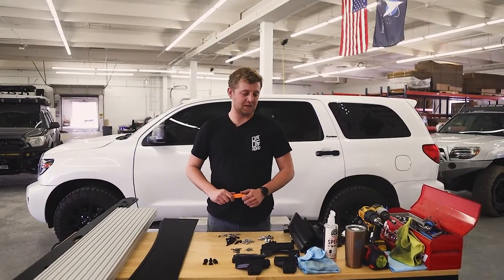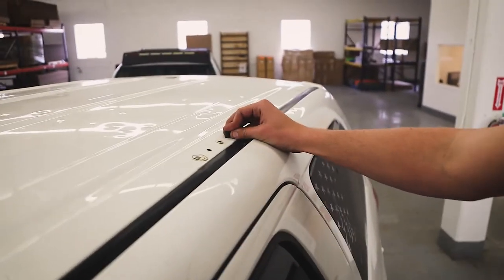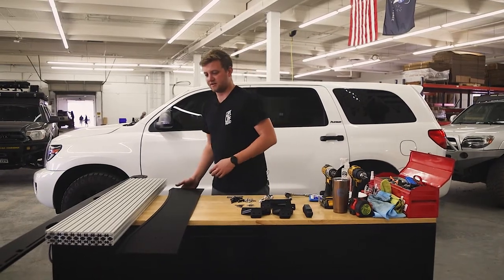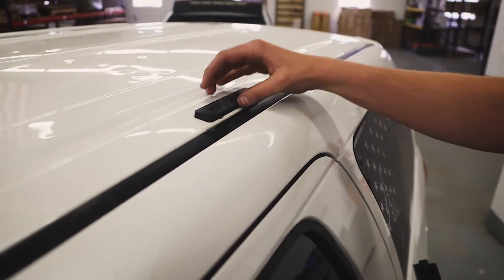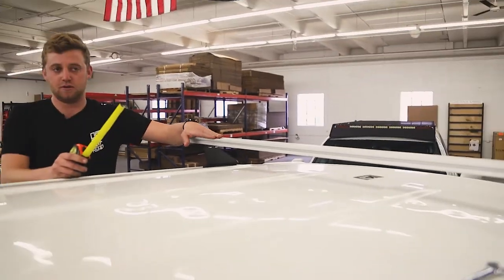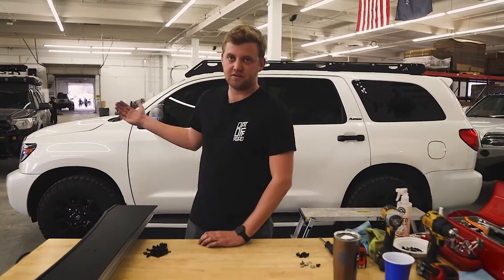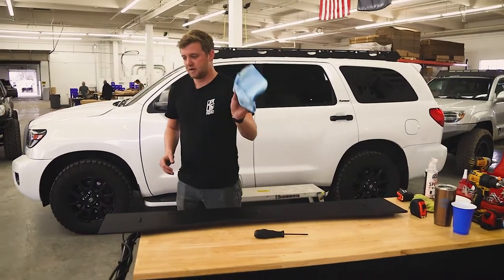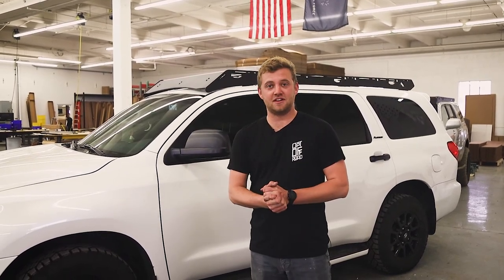The Harvard Rack Install - 2008-2022 Toyota Sequoia Roof Rack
Today Chase walks us through installing The Harvard Roof Rack on a 2nd Gen Sequoia. This roof rack is for the 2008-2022 Toyota Sequoia.

This full-length aluminum roof rack, for the 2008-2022 Toyota Sequoia, expands on our lineup of tried and true rack systems. Our racks are some of the toughest on the market and are designed to get your gear to the places that matter the most. Explore more and worry less with our industry-leading ¼” thick aircraft-grade aluminum side panels and stainless steel hardware.  Secure your gear by bolting into one of the 9 extrusion crossbars or by strapping it directly to the side plates. This rack is “drill-free” and requires zero modification to your vehicle.

Aluminum Components || Stainless Hardware || No Drilling || No Rust
INCLUDED:
(2) Sideplates
(9) Crossbars
(6) Mounting Brackets & Rubber Seals
(6) Rubber Plugs/Seals
(1) Fairing with Edge Trim
All required hardware for assembly

To learn more about the product or place an order visit our product page.
Coming Soon...

For help uninstalling the factory rack watch this video.